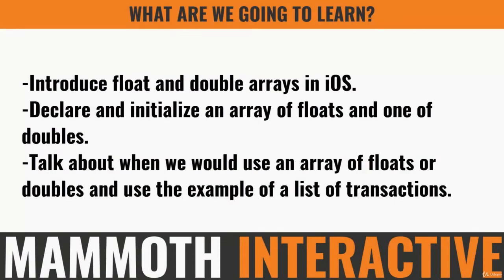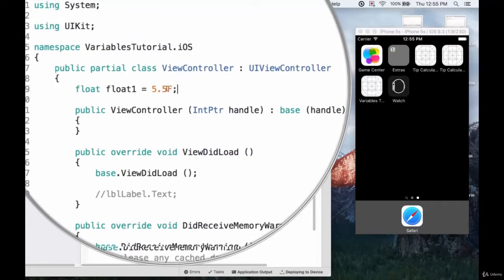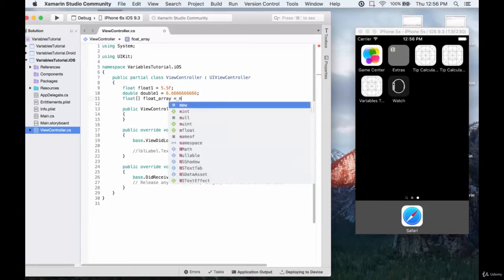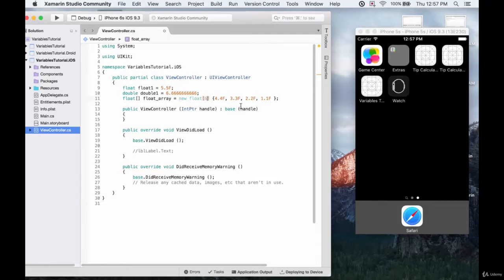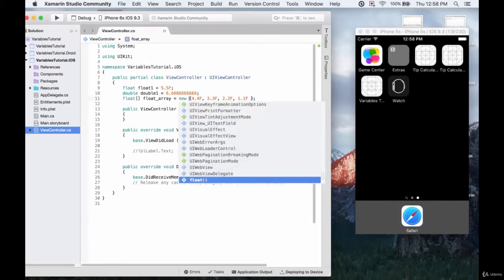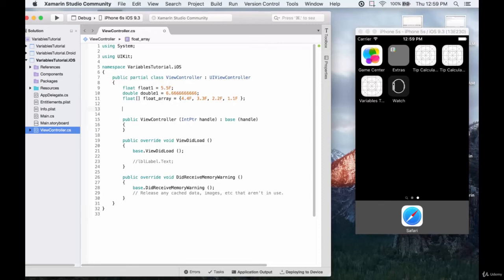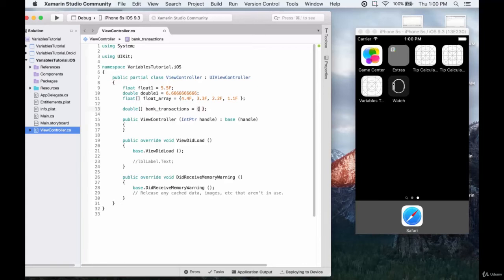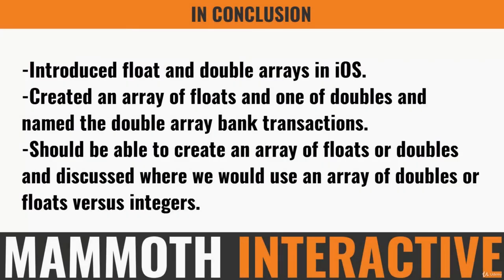C# Programming Basics in Xamarin (4 Floats and Double Arrays)